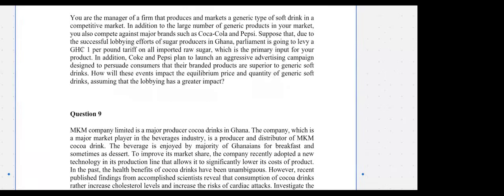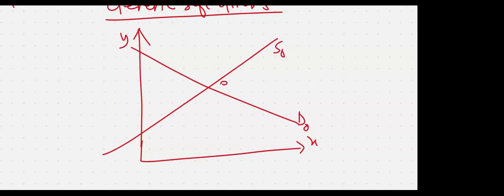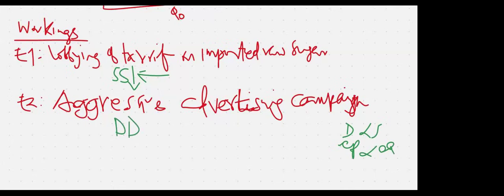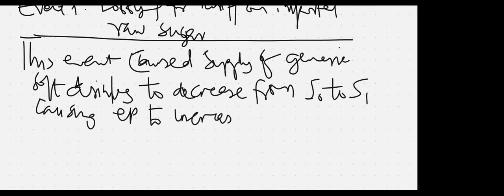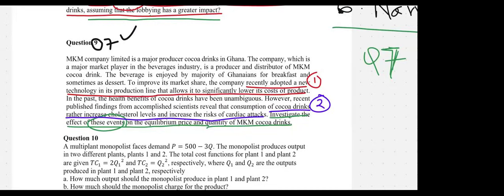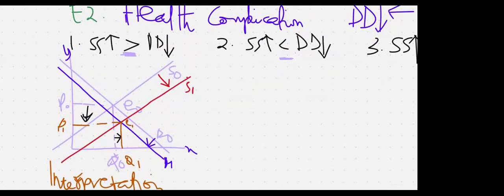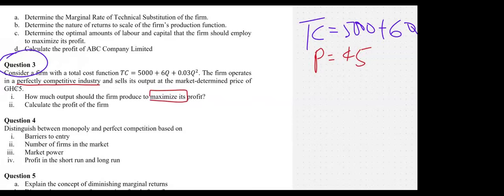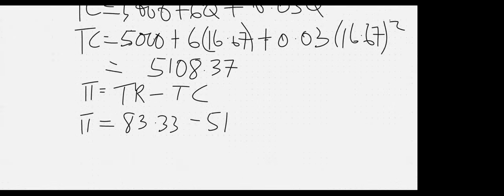Comparative Statics | Q6 & Q7 | Perfect Competition Q3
Demand & Supply Analysis Using Comparative Statics & Perfect Competition by Sir Manuel